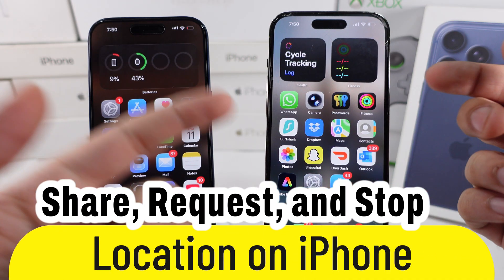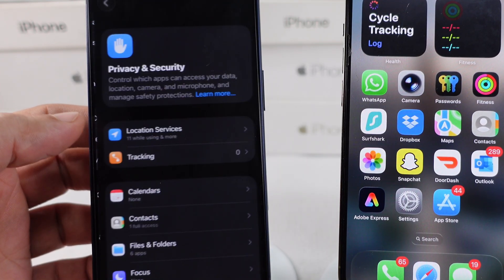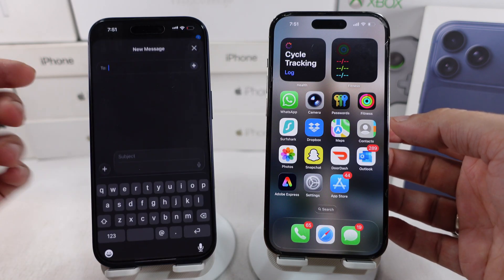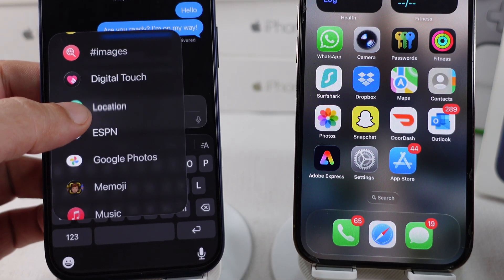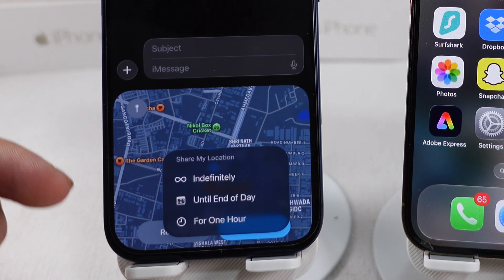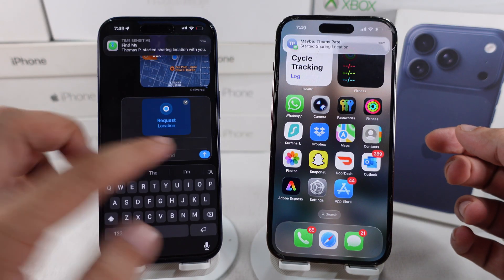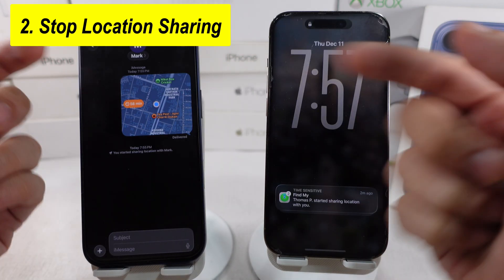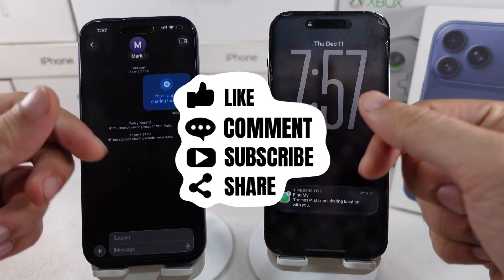How to Share Location on iPhone 17 Pro, Max [Share My Location] - iOS 26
Learn how to share your location on your iPhone quickly and correctly using Messages, Find My, and built-in iOS settings. In this step-by-step guide, I’ll show you how to turn on Location Services, share your live location with a time limit, request someone else’s location, and fix issues if Share My Location isn’t showing on your device. Perfect for meeting friends, traveling, or staying safe.

00:00 Share Location on iPhone
00:14 Enable Share My Location
00:34 Share my Location
01:34 Request Share Location
02:03 Stop Share Location

This method works on iPhone 17 Pro Max, iPhone 17, iPhone Air, and all devices running iOS 26 and later.

What you’ll learn:
• How to enable Location Services and Share My Location
• How to share your live location in iMessage
• How to set a time limit for sharing
• How to request someone’s location
• Why Share My Location may not work
• Bonus tips to avoid errors

If someone’s asking “Where you at?”—this iPhone trick sends your exact location with time. Bonus tips are covered at the end of this tutorial.

First, check the settings and enable the location services on your iPhone.

Open the Settings app and scroll to Privacy & Security settings.

Tap on Location Services and turn on the toggle for Location Services and Share My Location.

Under Share My Location, enable the Share My Location toggle.

Next, move to the Messages app, start a new conversation from the bottom right corner, and search for an iMessage-enabled contact to share your location with your friend.

Or open an existing conversation and share the location.

Tap on the Plus button next to the message box, and tap on the Location option. The position might be different on your phone.

Tap on it and see your current location on the map, or set a custom location using the pin to share a different location if you’re not actually there.

Here I’m sharing my current location. Tap on the Share button.

Now, select a time limit to automatically stop location sharing.

Keep the time short to save battery on your device.

I’m selecting 1 hour. That’s it.

If you’re not seeing this right away, then you can request your friend’s location through iMessage.

When you share your location, tap on Request, and the receiver can send their location with just one tap.

In bonus tips, keep your VPN turned off, and if iMessage isn’t enabled for your phone number, then send it to the Apple ID that’s activated with iMessage. Search with the name or Apple ID and start sharing your location.

To stop location sharing, go to iMessage Profile, and tap on Stop Sharing My Location. That's it.